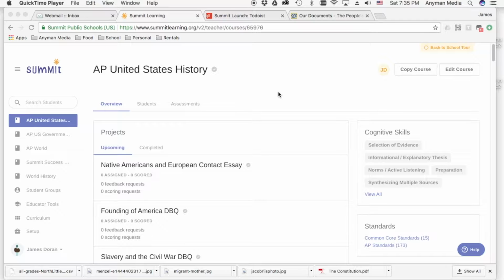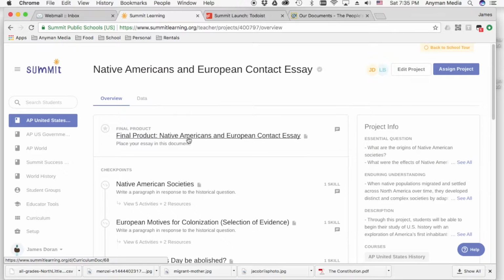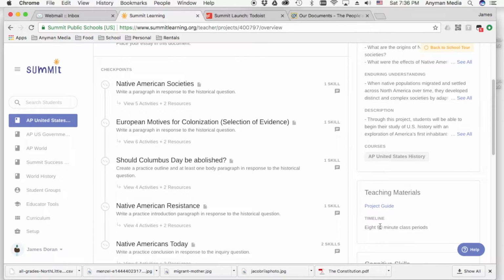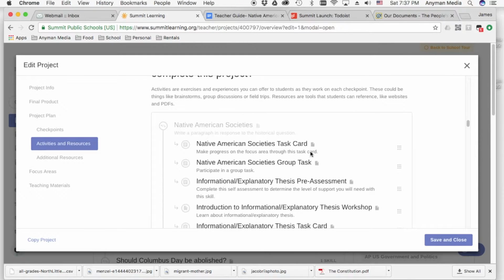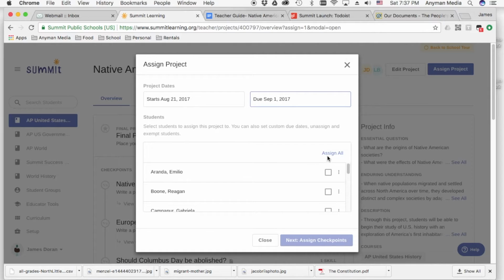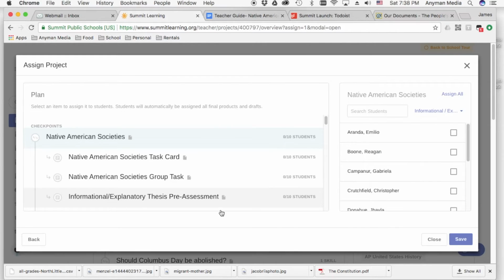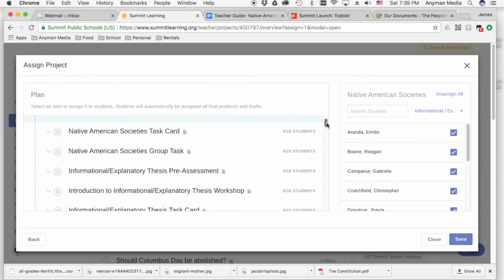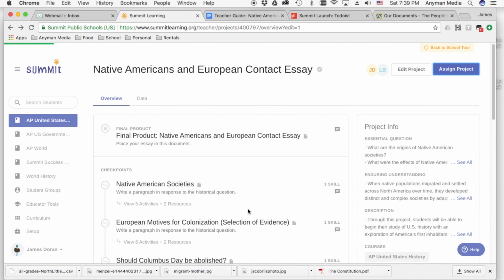Editing and Assigning Projects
This video shows you how to work with Projects. You can edit them and tailor them to meet your students' specific needs. You must assign projects, but you have a great deal of control over who sees what at what time.